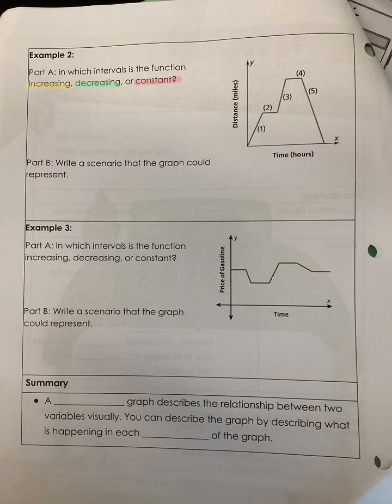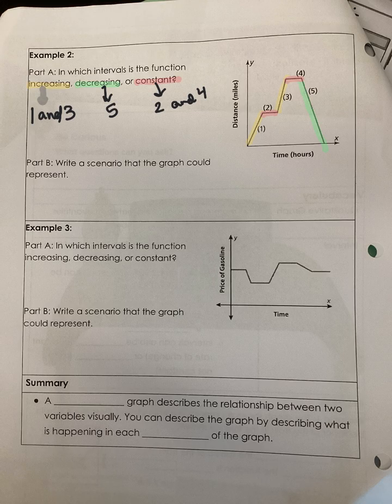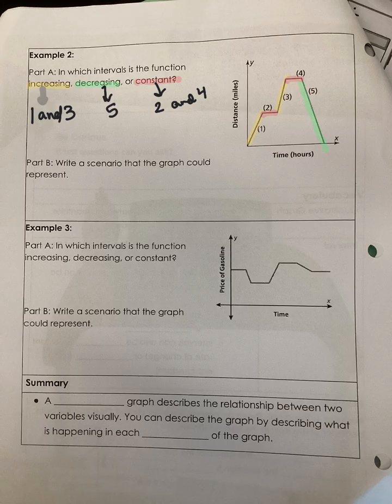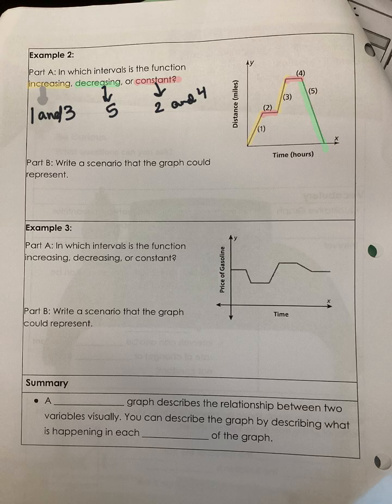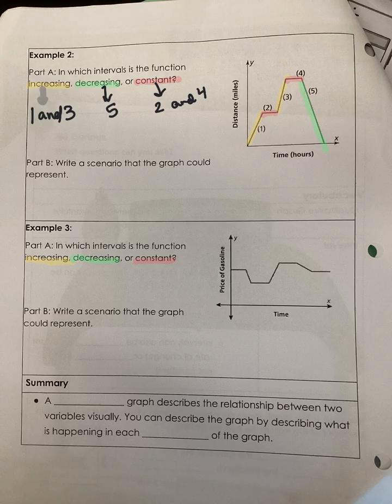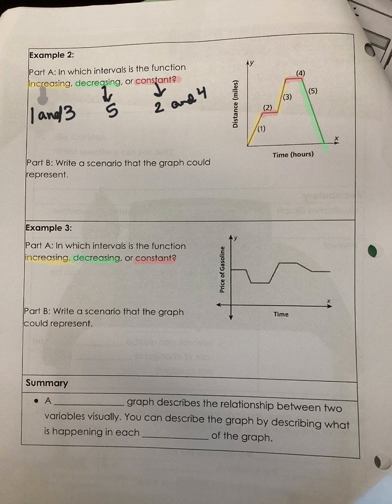October 29, 2025